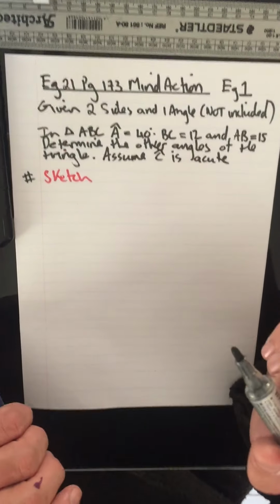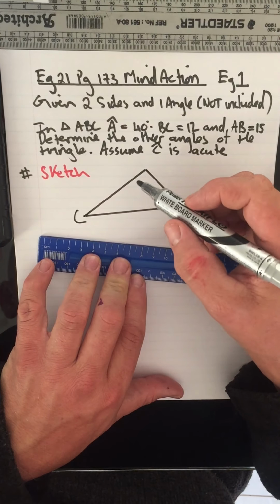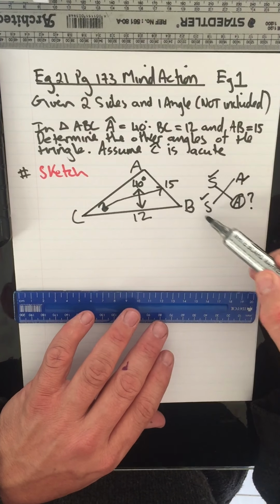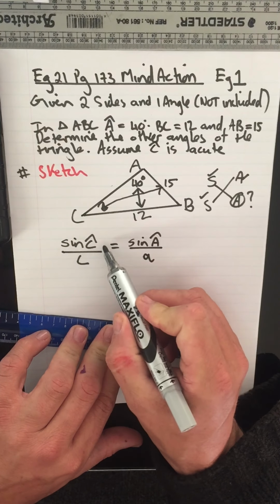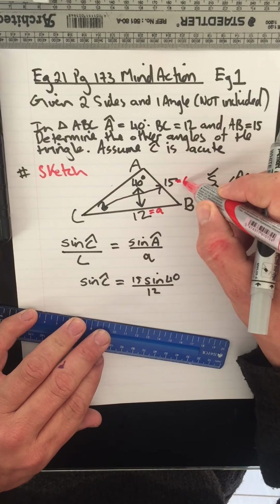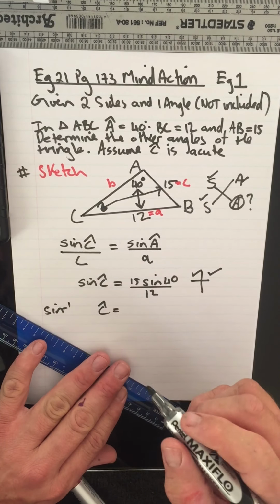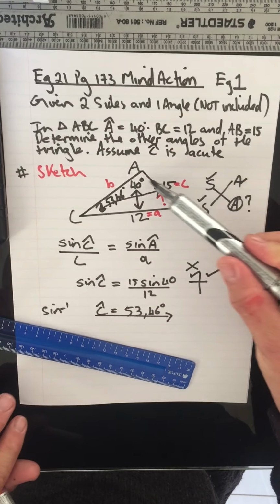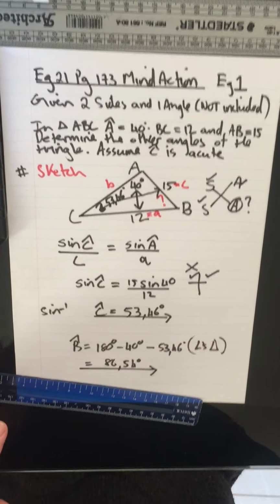Trigonometry Sine Rule Part 2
In this video the Sine rule is used to find an angle when 2 sides and an angle are given. In essence, when we are looking for an angle in trigonometry it is a Trig equation and we press arc-sine on our calculator(shift sine).